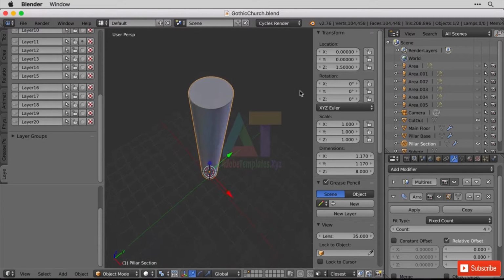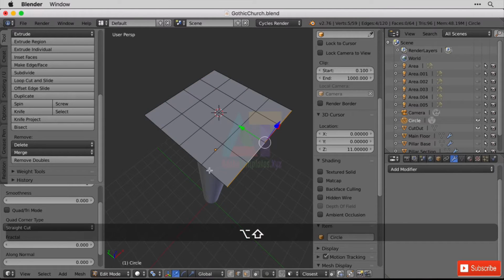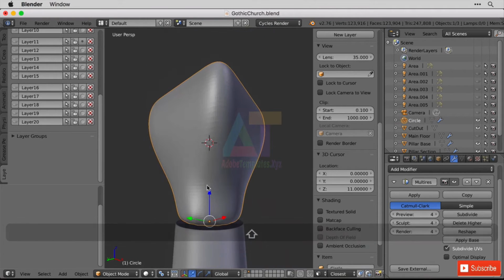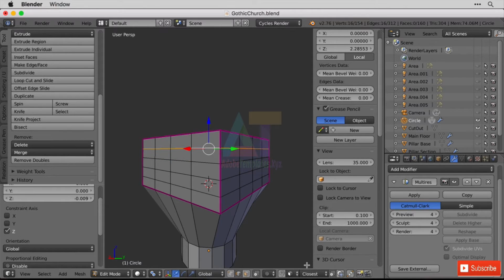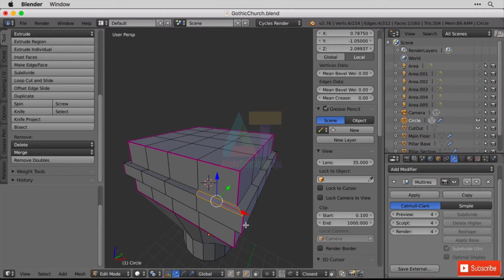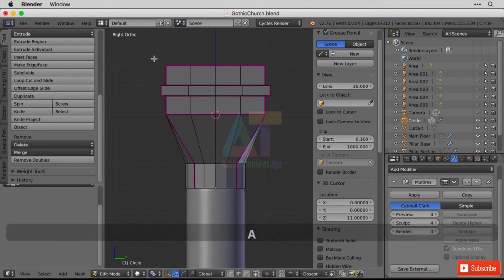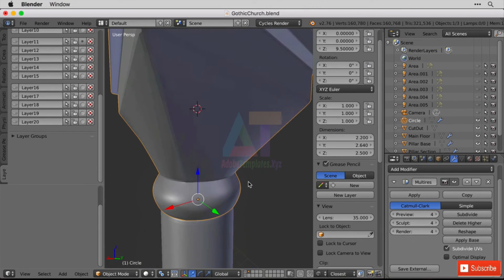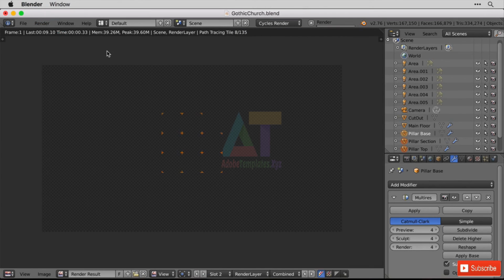How do you solve the issue with an object with subdivision? Blender Tutorials